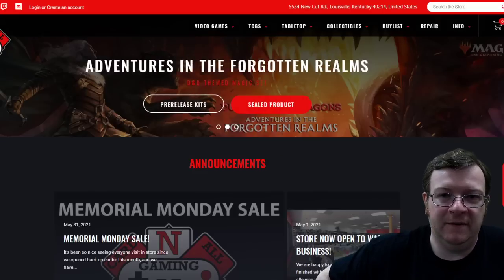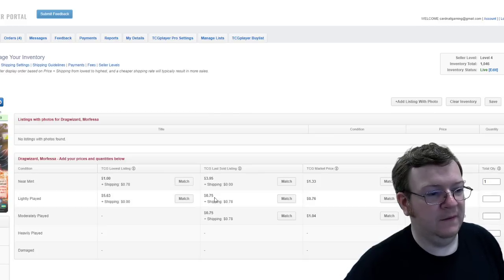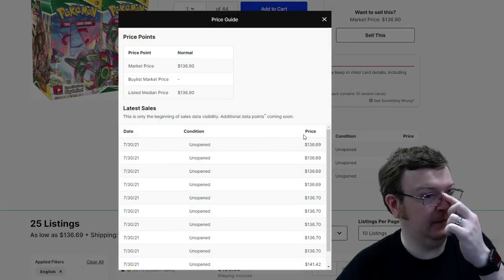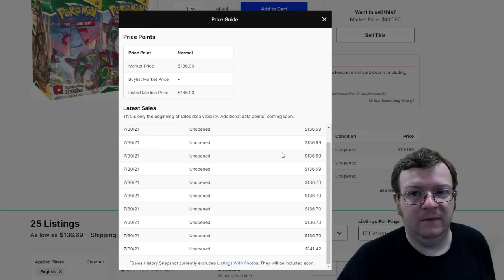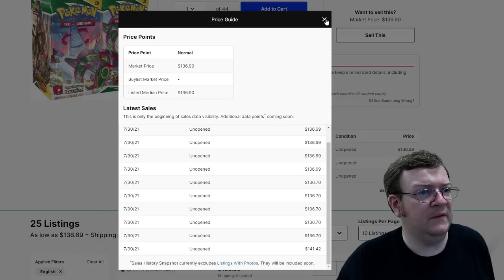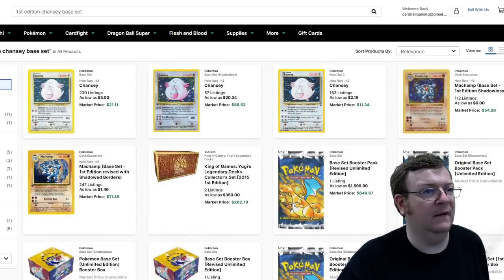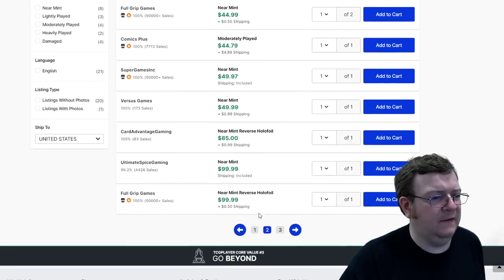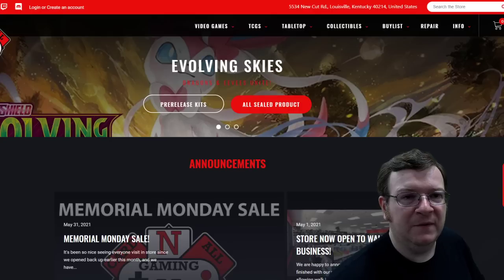New TCGPlayer Feature is AWESOME for Buyers!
My name is Mason and I’m an owner of Card N All Gaming in Louisville, Kentucky. Follow this channel to gain insight from what the Pokemon hobby is like for a game store owner that’s been buying and selling Pokemon for nearly 10 years. I encourage you to engage in conversation and ask me questions that you always wanted to know the answers to but never get the chance to ask a hobby store business owner.

We appreciate everyone wanting to support the store and channel! The best way to do that is to check out what we have for sale - we have sealed product and card singles for Magic, Pokemon, Yugioh, and Cardfight Vanguard, as well as video games, table top games, gaming supplies, and a ton more!

To see recent pick ups and awesome intake pictures, follow our Instagram